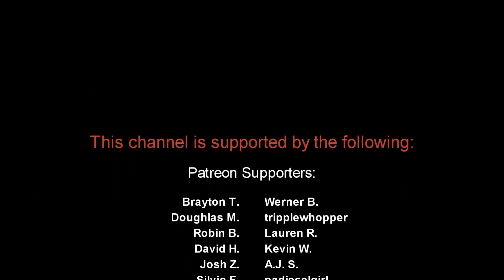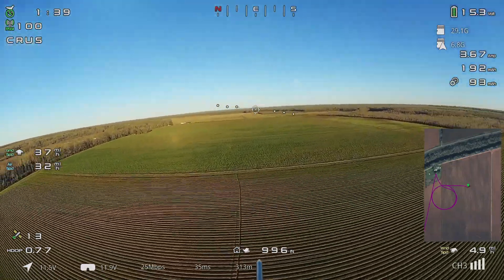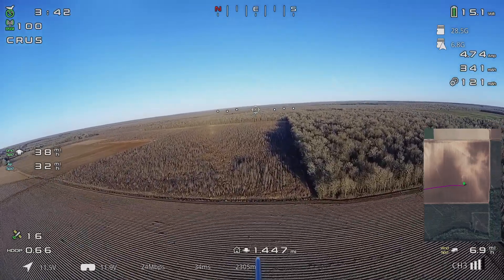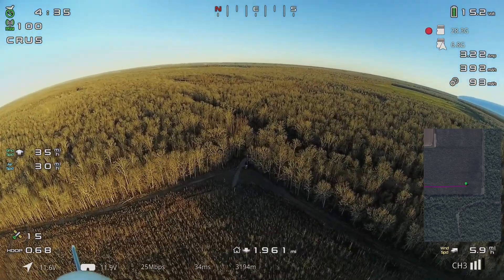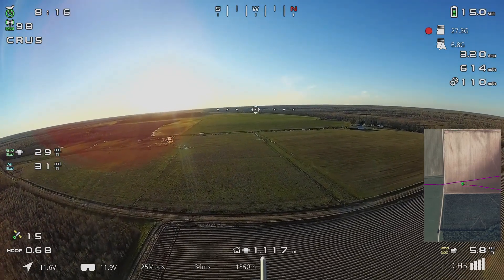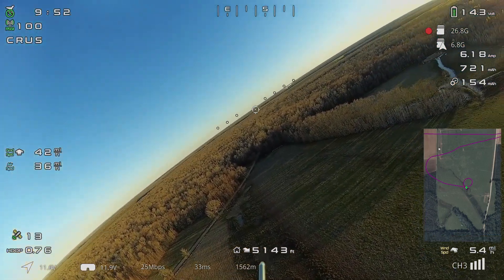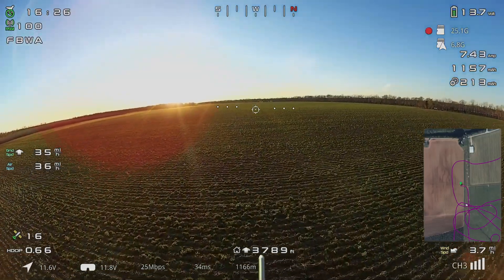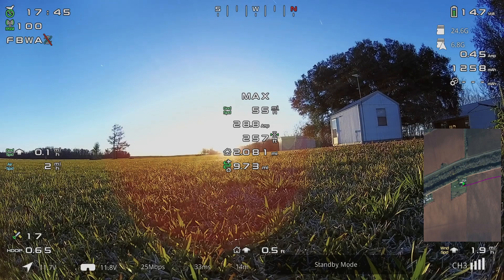Walksnail, fixing stuff...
Just a quick flight this evening to try out a few changes that were made over the past few days. "Fix" or more accurately a work-around for the flickering OSD (yay!), finally got the pan servo swapped out, and a minor tweak to Ardupilot to get the AHI to better match the "real" horizon when using the HD osd. Good stuff!

The AHI fix will be in nightly builds of AP once the PR is merged

JX 9180MG Servo for pan

MiniPC recording with OBS (Watch the sales, don't pay more than about $299)
Camlink 4K
Walksnail (Try "discount20" or "discount30" code at checkout!)
RushFPV Cherry Antennas
RX Antennas
Portable Monitor

Huge thanks to my current Patrons:
Brayton T.
Werner B.
Douglas M.
tripplewhopper
Robin B.
Lauren R.
David H.
Kevin W.
Josh Z.
A.J. S.
Silvio F.
nadieselgirl
Reindale H.
Henning K.
Adi
Clay Q.
Time Chaser
Julian B.
Sean M.
LAFlyer1
ctx fpv
Craig B.
Peter W.
Steve R.
Jim K.

Channel Members:
Doug McPheters
100SteveB
Spartan 329
Todd Loomis
Silvio Franco
Werner Berry
jdmkramer
Martin keilloh
Caroline Tyler RC
Stephen Thorpe
Jay Price
Vernon Silvers
ken payne
burrefpv